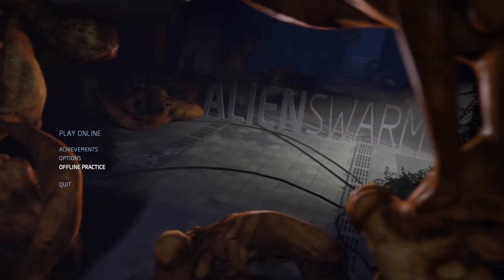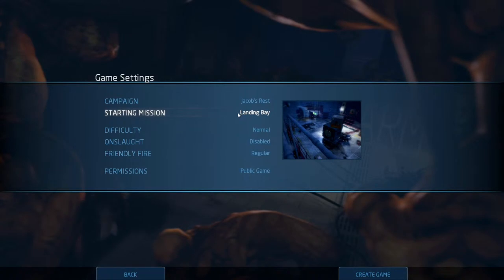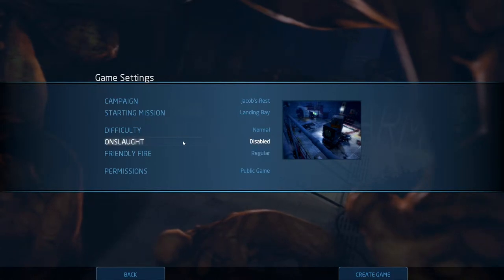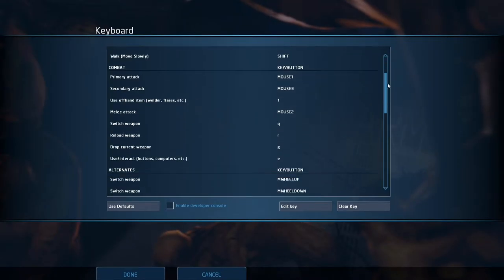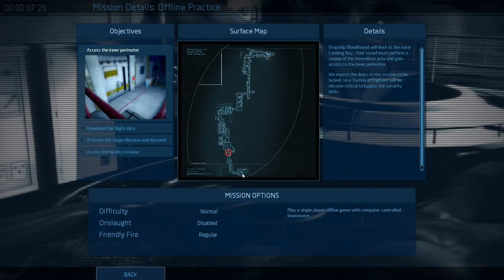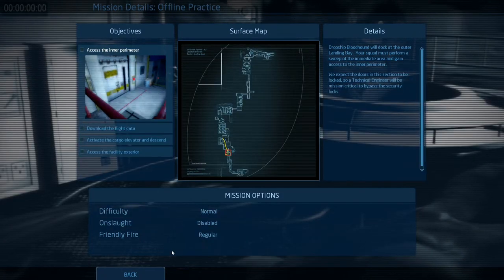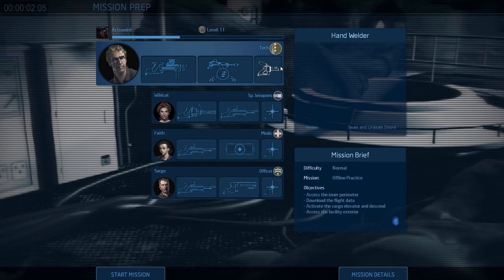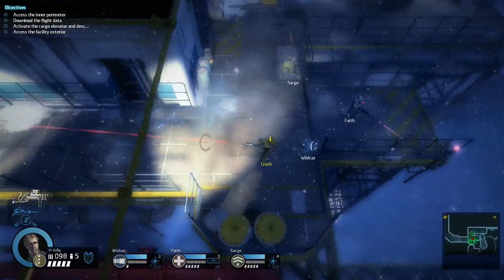Let's Jump In - Alien Swarm Part 1/2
Today I decided to have a look at the coop isometric shooter Alien Swarm. The action game was developed by Valve itself and is available for free on Steam.

Alien Swarm

Map Pack

There's a great map pack for alien swarm available online. There are even custom made campaigns. Thanks to the moddb community for assembling and sharing the maps and of course a very special thanks to all the people that worked hard on creating these alien infested maps.

Ever wanted to be emerged into a game in the lines of the movie "Aliens" in some kind of way without paying anything? Well, here's your chance. Start off as a Level one rookie, choose a Medic, Tech, Officer or Soldier. Beating (or failing) missions will earn you experience points and unlock weapons and additional gear like Sentry Turrets, Freeze Granades, etc. at certain levels. This game is a multiplayer game only. There's also a training offline mode, but the real potential of the game unfolds if you play it with up to three friends in a tactical multiplayer online alien carnage. It's possible to beat the (unfortunately short) campaign with only two players on normal difficulty if you plan the mission properly. After you've reached the level cap, you can earn a medal and reset your character to level 1 and start over as an "experienced rookie". If you choose so, all weapons you've unlocked will be locked again.